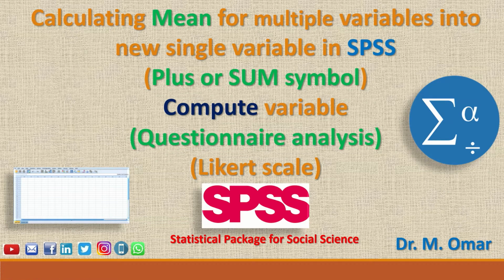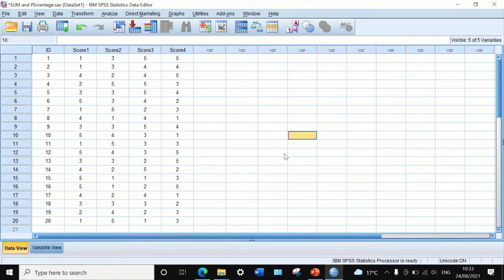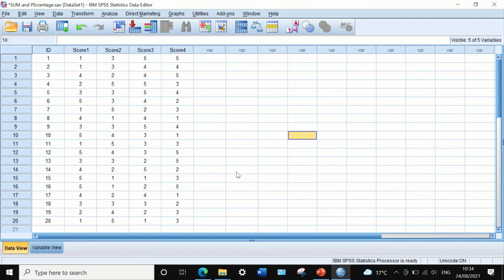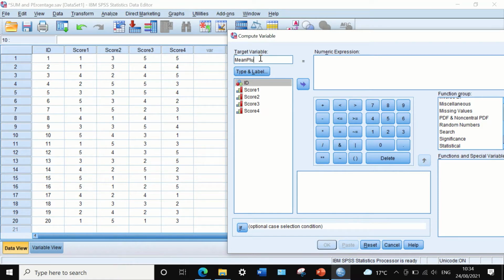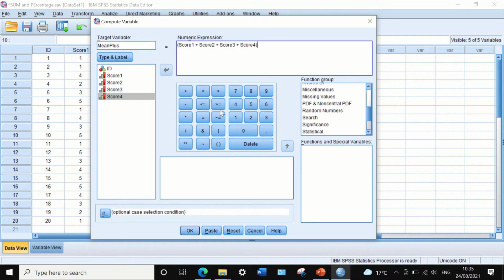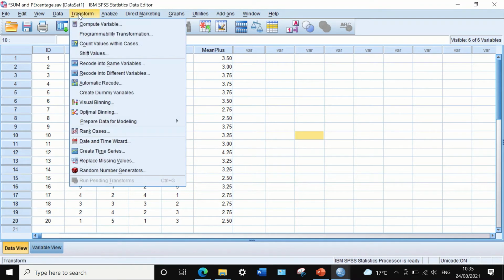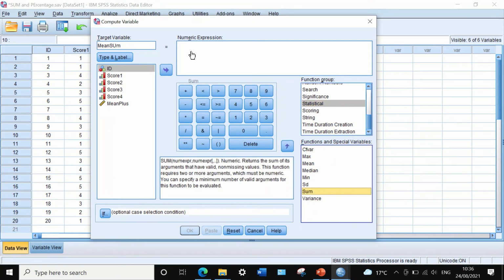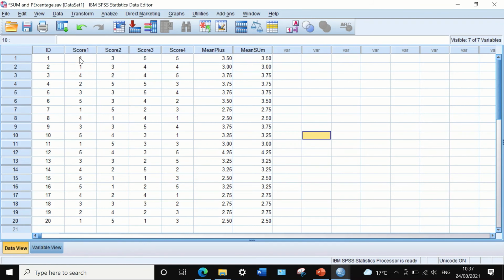Calculating Mean for multiple variables into new single variable in SPSS Plus or SUM (Likert scale)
Calculating Mean for multiple variables into new single variable in SPSS
(Plus or SUM symbol)
Compute variable

(Questionnaire analysis)
(Likert scale)